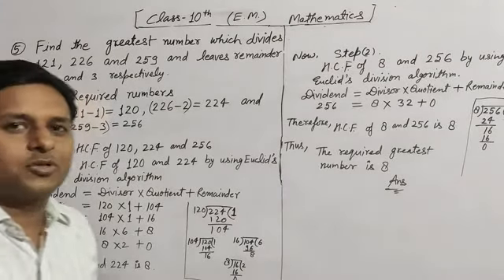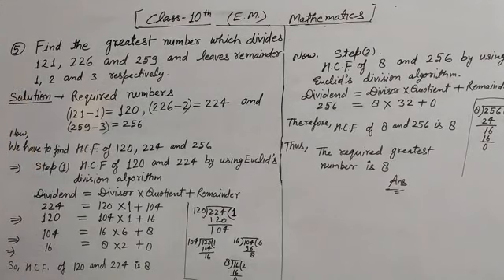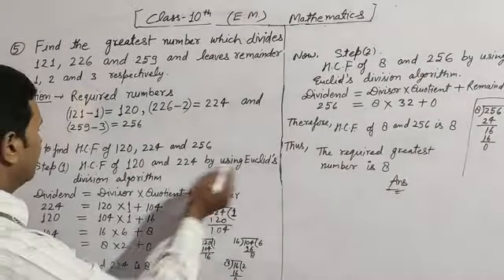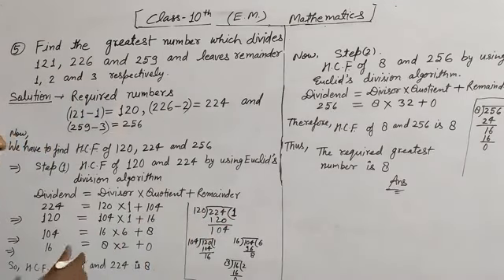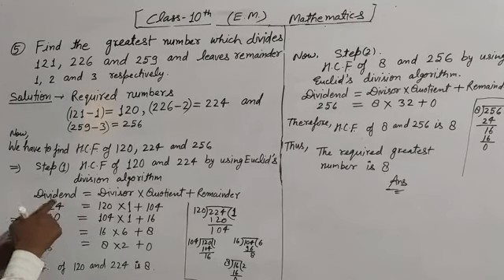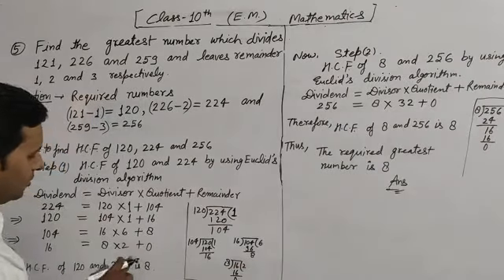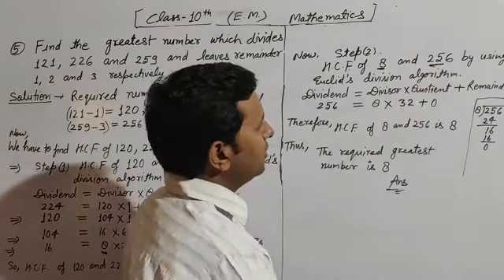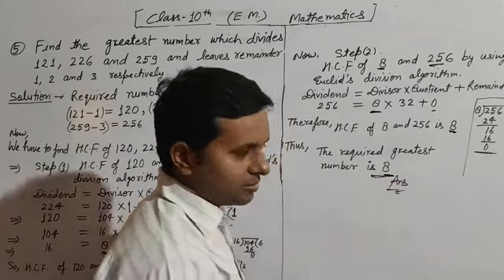Maths, Class 10th, Chapter-1, Real Numbers Part-3